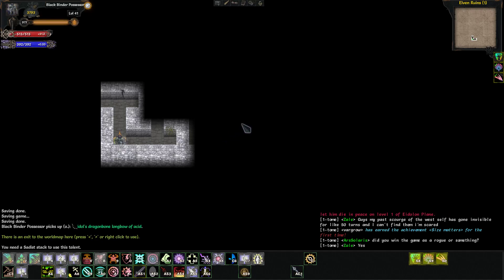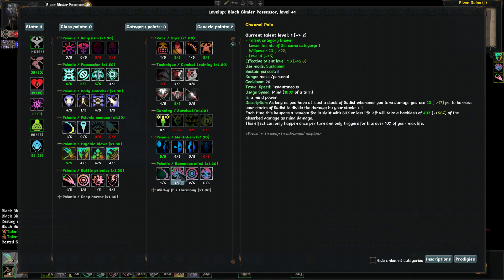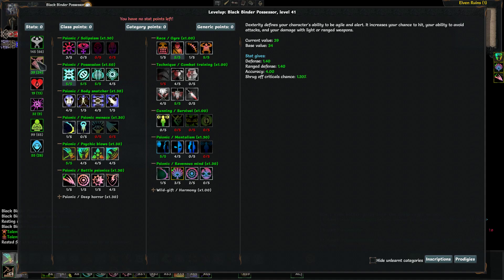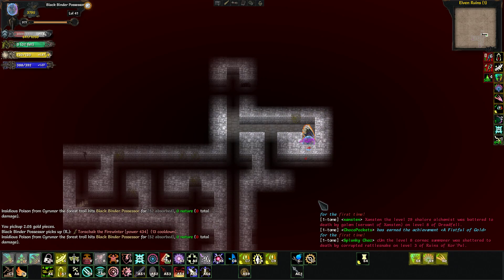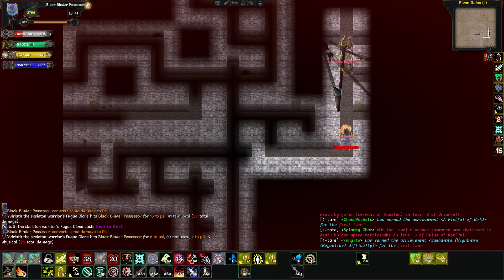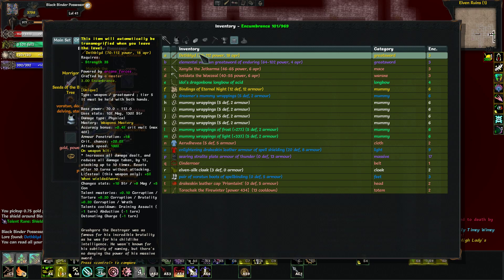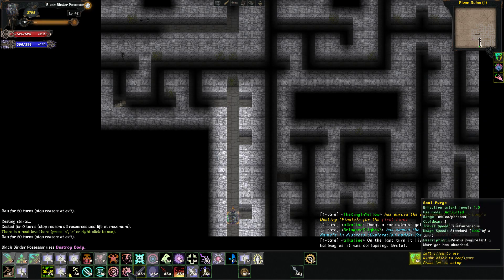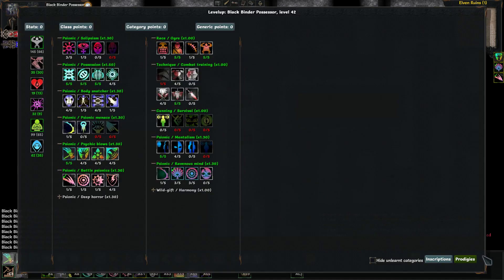Let's Play Tales of Maj'eyal *Insane* Ogre Possessor - Episode 19 - TNTColonel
Just running around doing some random nonsense before going back to the Orc Prides.